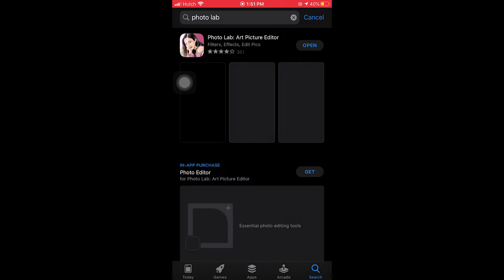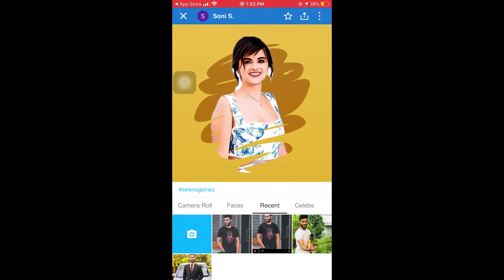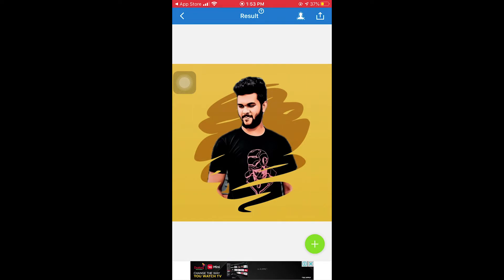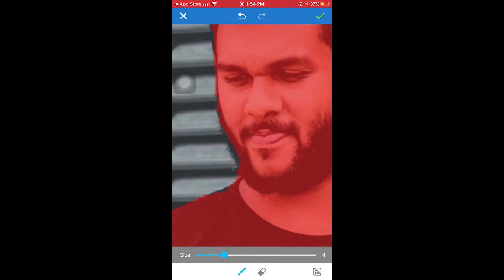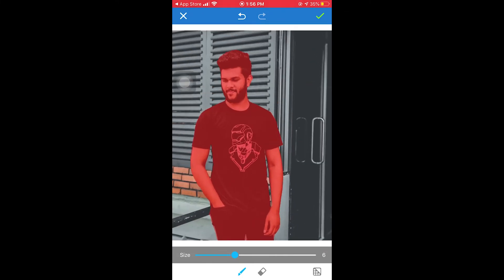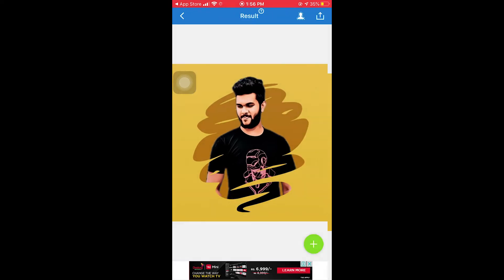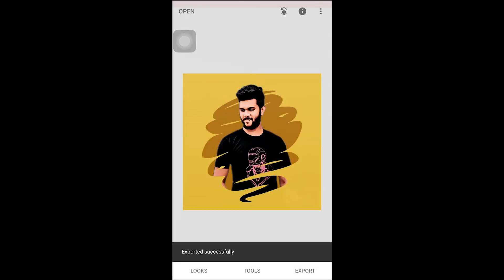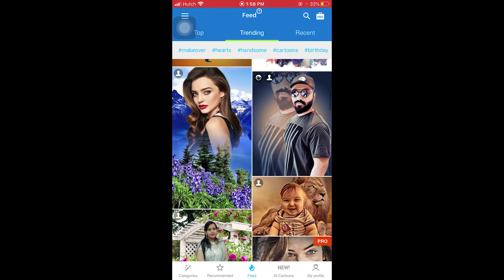Instagram Facebook Trending Photo Editing || Photo Lab App Tutorial || Sinhala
In this video I'll show you how to make social media trending new effect using photo lap app. I have take my photo which captured from my mobile phone.